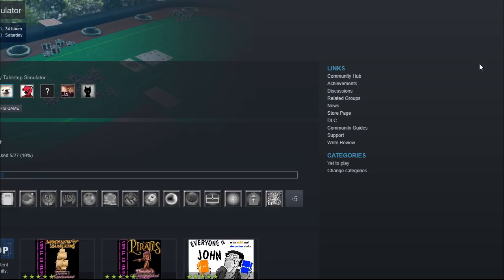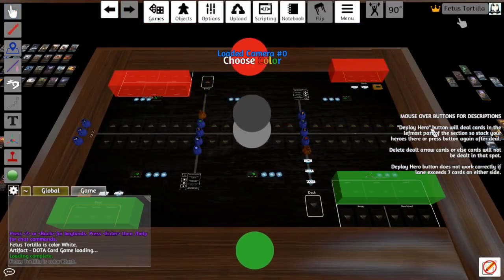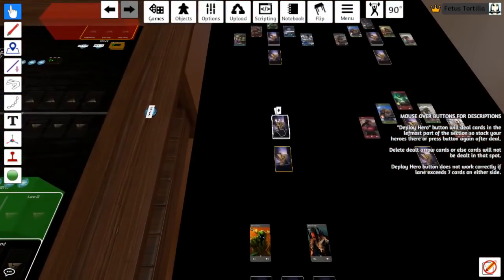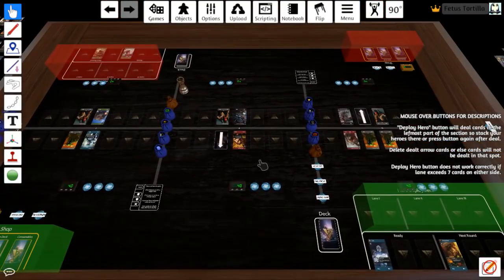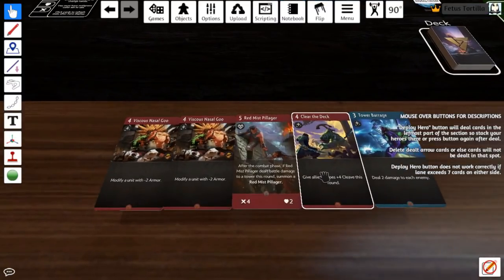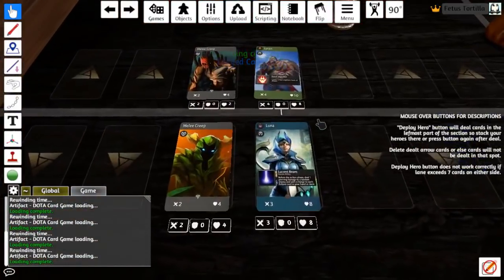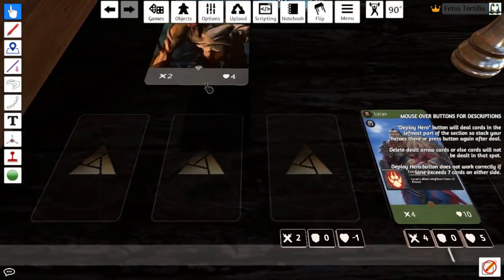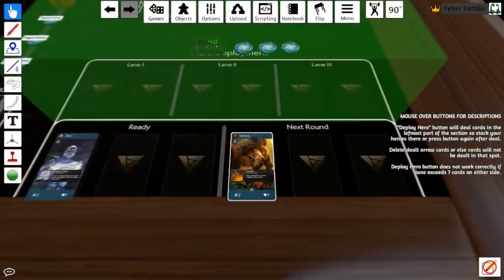How to play Artifact on TabletopSimulator Quick Tutorial